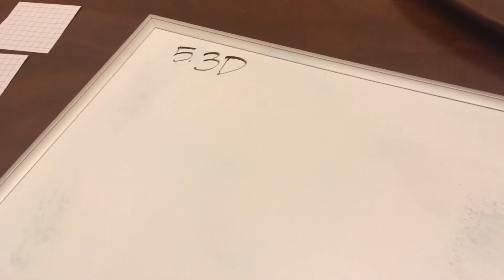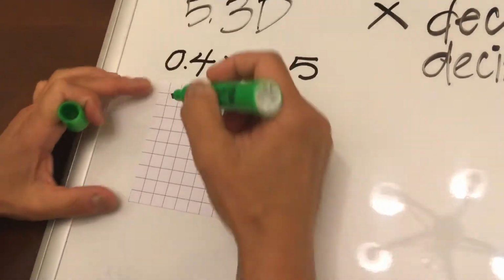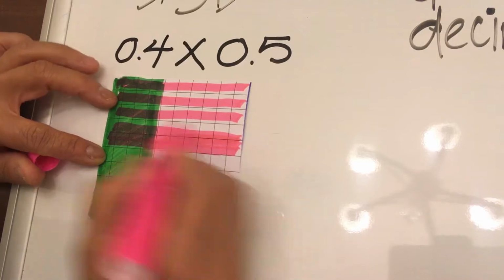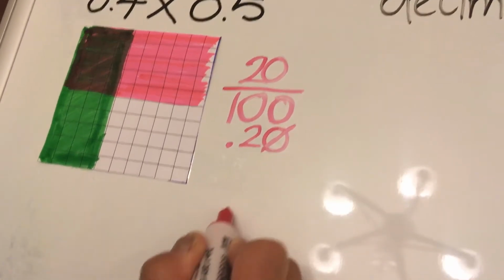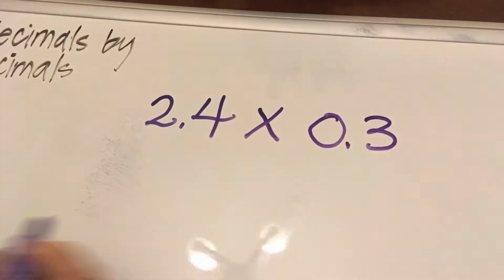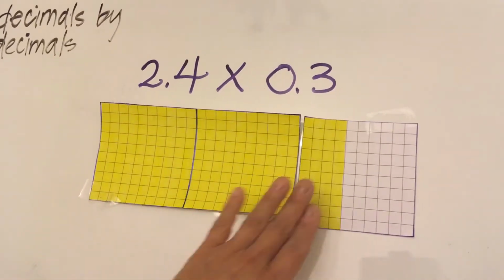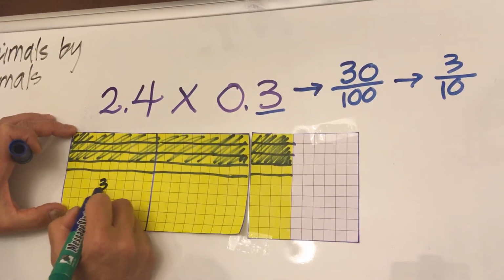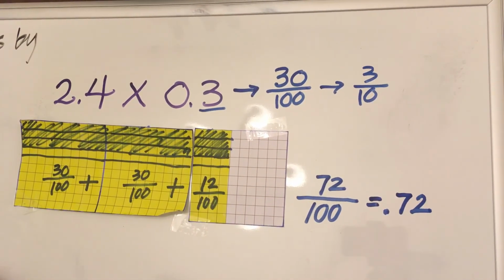5.3D multiply decimals by decimals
Multiply decimals by decimals with products up to hundredths place with area model.